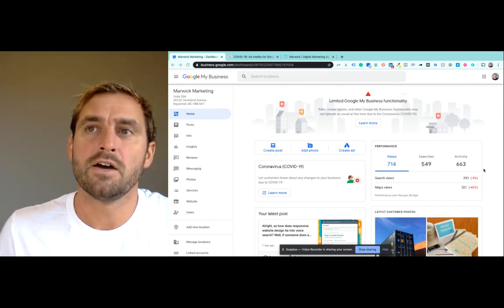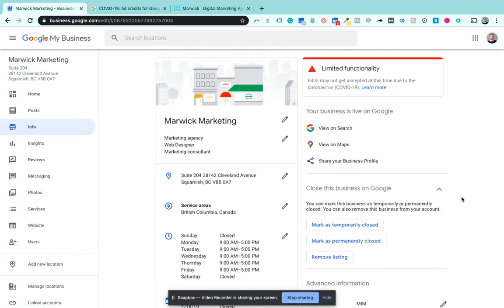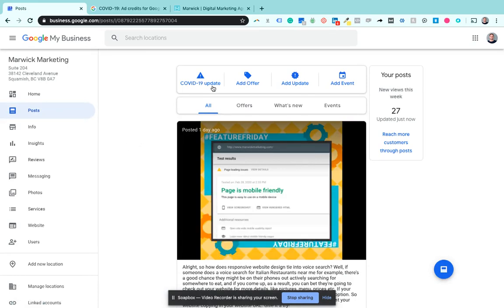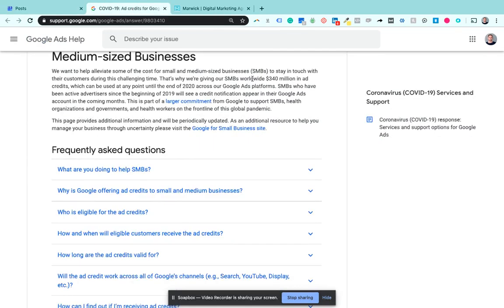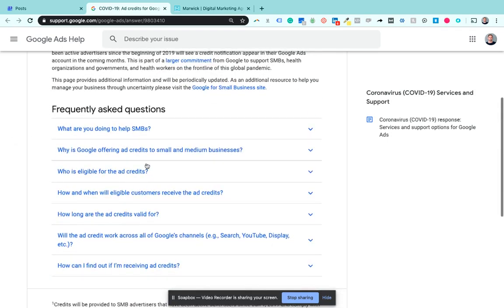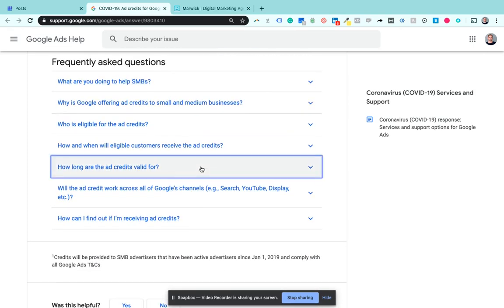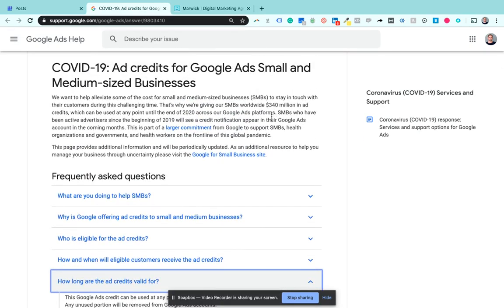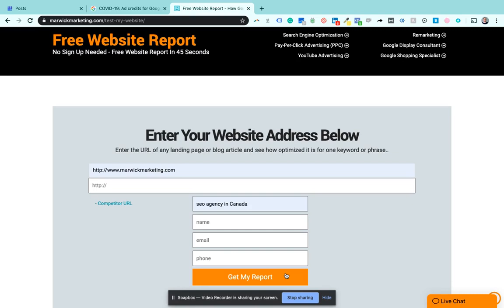3 helpful tips to help your business during COVID-19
Hey, guys. It’s Christian Thomson here from Marwick Marketing in beautiful British Columbia. I wanted to jump on a video and just give you some updates and some tips that you can use for your business during these kinds of uncertain times.

The first one that is a new feature that’s come out by Google My Business is the ability to mark your businesses as temporarily closed, as opposed to permanently closed. This is a really good option if you have a storefront and it’s closed just for the next couple of weeks, so you want to avoid your customers going to the store or going into your office only to find that you’re not there. But differentiating between being permanently closed and temporarily closed. The way that you can do that is by logging into your Google My Business listing and go to info, and then once you’re there, you’ll see that new option here on the right-hand side, mark as temporarily closed or mark as permanently closed. And that would just kind of give the ability to update your Google My Business listing, which is also part of Google Maps. If you are temporarily closed, I highly suggest also making a post, again, if you look on the left-hand side when you’re signed in to Google My Business.

The posts are what show up against your Google My Business listing, and you’re able to add an update, how long you will be closed for, how customers can reach you, can they order online, are you offering online consultancy? All those things. By adding that extra post, it’s going to give you the ability to add more context to be temporarily unavailable in your physical location. So definitely worth jumping back into your Google My Business platform and just giving it a little update there for your customers. One thing to remember about the posts is that they do only last for one week, so it’s good to go back in and make sure that that’s updated as the weeks progress there. So, the first one… The first kind of tip for this week is to go into Google My Business, make sure your business listing reflects how you’re operating your business as of now, as of this week and next week.

The second thing to look out for is a new announcement by Google and Google Ads that basically says if you’ve been advertising with Google Ads, whether that’s direct via an agency like Marwick Marketing, that they are committing to fund additional ad credits very soon. The eligibility is that you must be… It must’ve had your Google ad account open since the beginning of last year, since the beginning of 2019. Credits will appear automatically, you’ll get a notification in the coming weeks, in the coming month, and there’s more information. What I’ll do is I’ll put this link in the comments below and you can use the Google ad credit for YouTube, Remarketing, Display, Search.

That coupon’s going to be valid until the end of the year as well, so if you’re not quite ready to reopen or to start marketing to your customers just yet, that credit can be used in the future as well. So plenty of information there as well. It’s a pretty big sum, Google Ads is funding $340 million in ad credits, which is pretty cool. And I’m sure we’ll put that to good use once we’re back in business and back on opening up our companies there.

The third and final useful bit of information… I want to keep these videos kind of short, is we have a bit more time on our hands as we’re looking to plan for the take action in the short term for our businesses, but start looking at the midterm and what happens when things bounce back and customers start spending and we’re opening our businesses. One of the things that you can spend a bit of time on, especially if you’re working from home and you do have more time on your hands, is to take stock and review where you are in terms of your digital marketing and we have a tool that’s free to use on our website. and you scroll down, down, keep going and keep going, there you go. A free website report, you can click on get my report and basically there’s… You don’t need to sign up, there’s no fee. It’s basically a reporting tool that will give you the ability to see how well your website’s optimized right now.